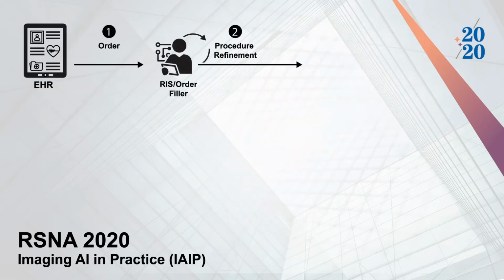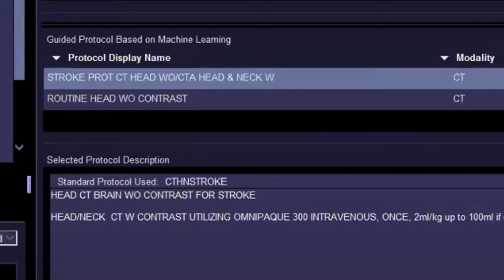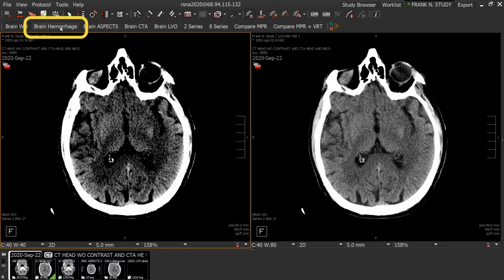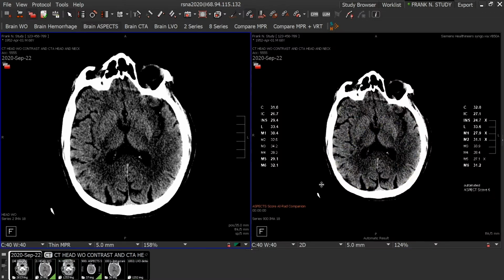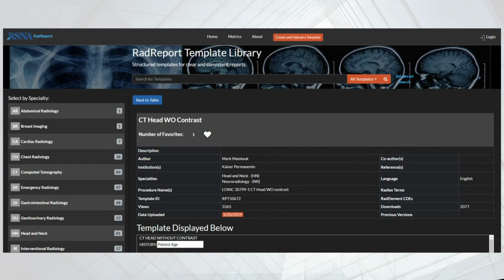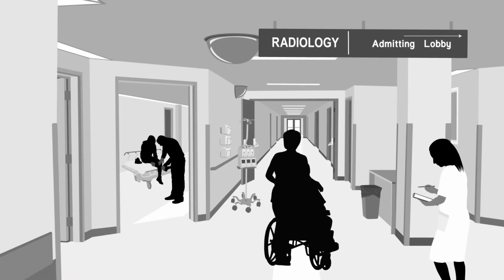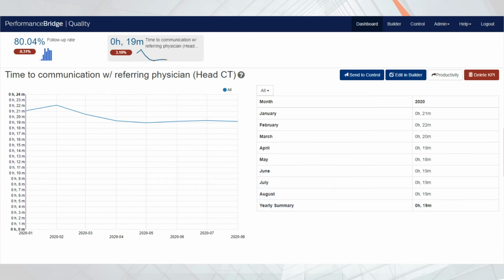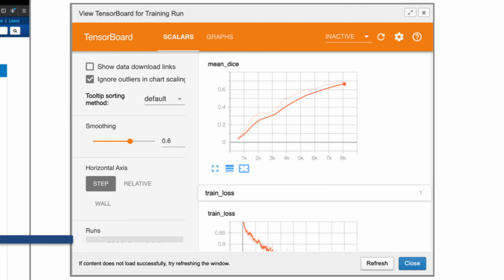Imaging AI in Practice - Evolve with AI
This video covers implementing and refining AI tools to optimize them for your local environment.